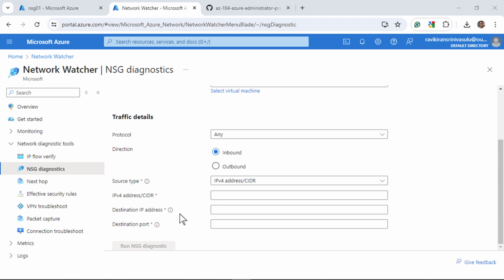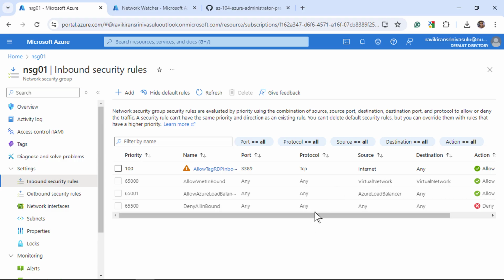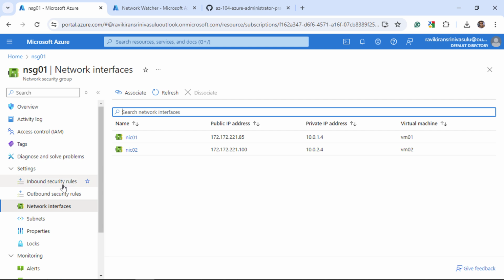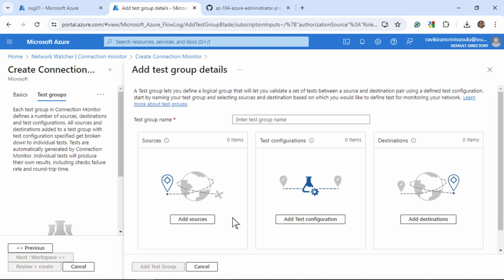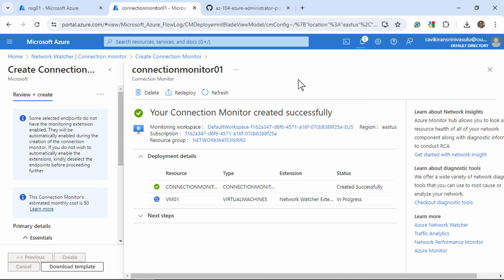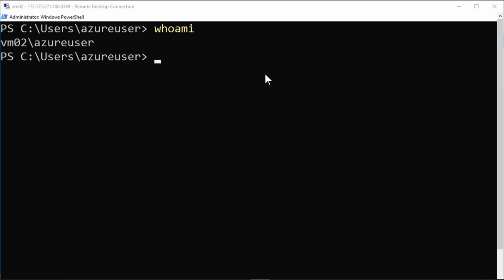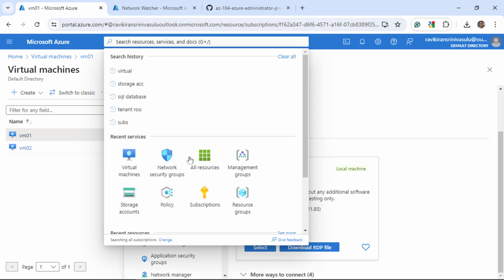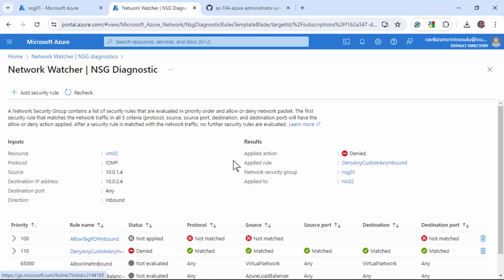AZ 104 Exam Prep NSG Diagnostics vs Connection monitor for ICMP